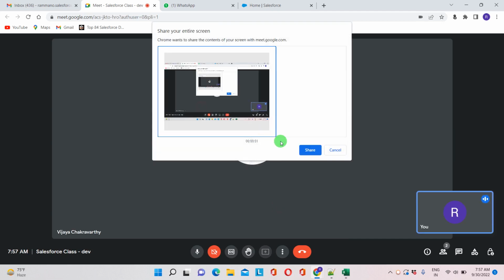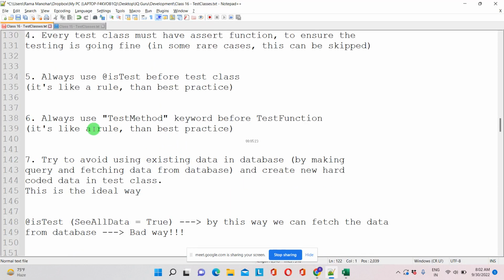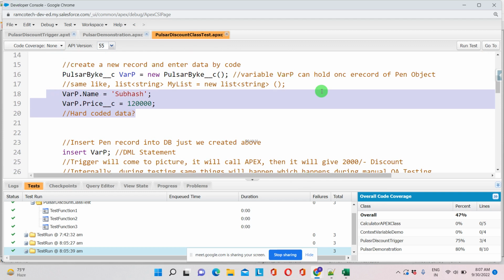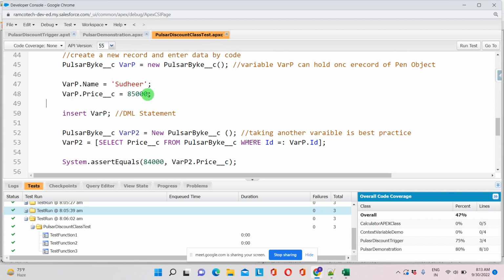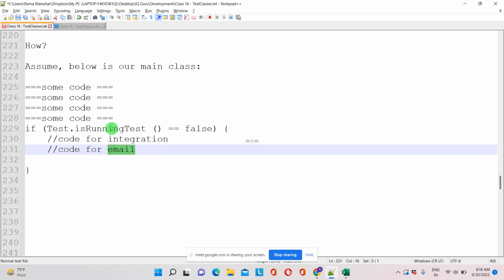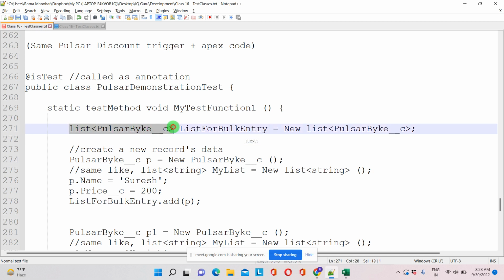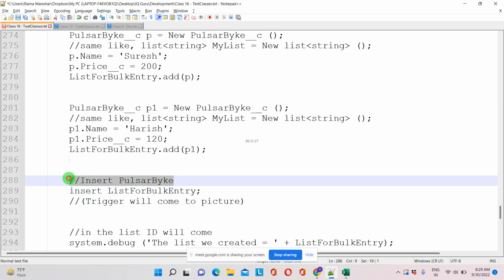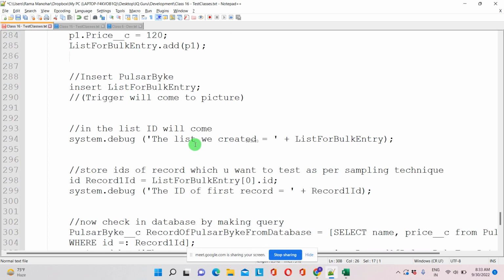Test Class Bulk records 30th Sep